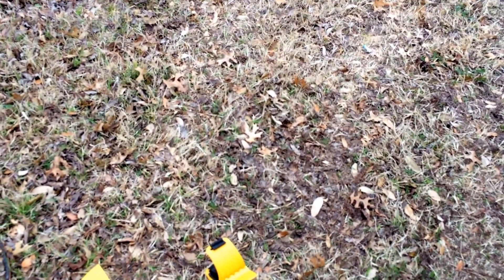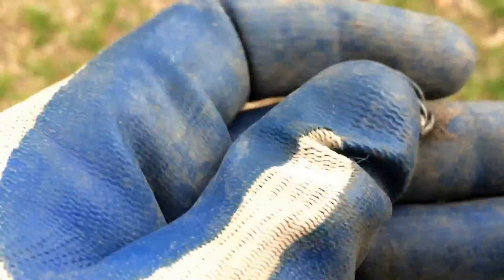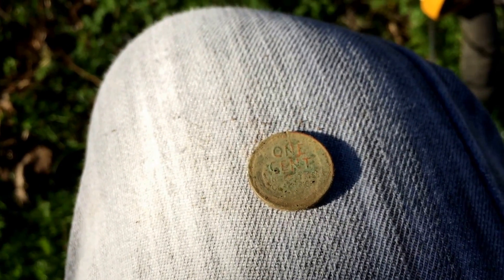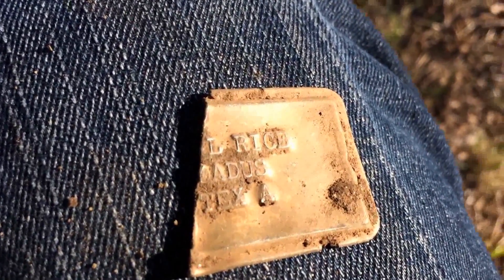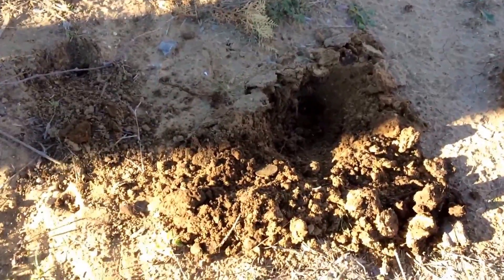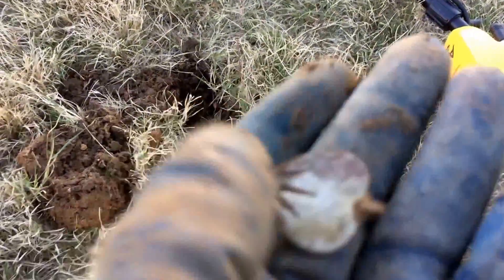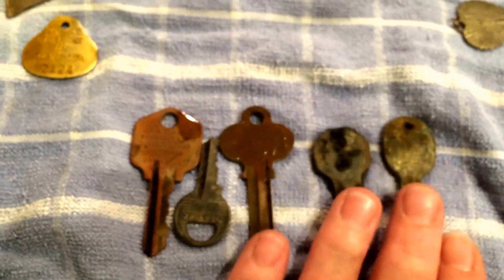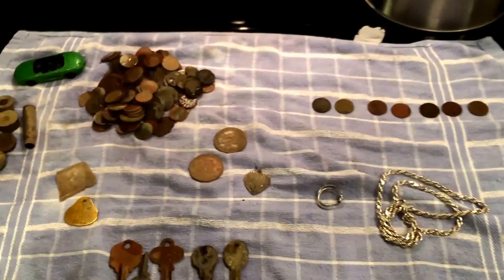Episode 13: Drinks on me and some nice shiny